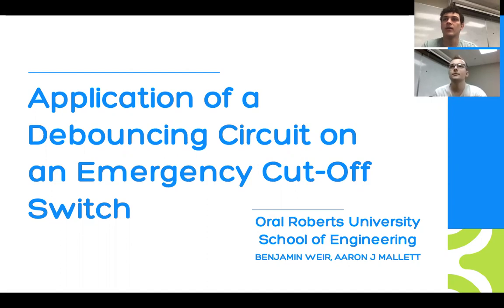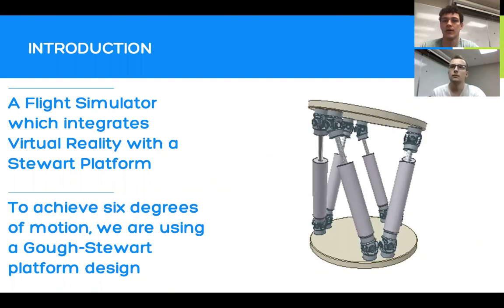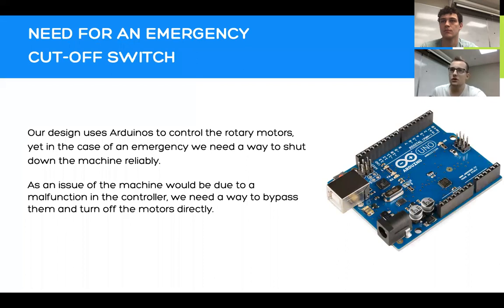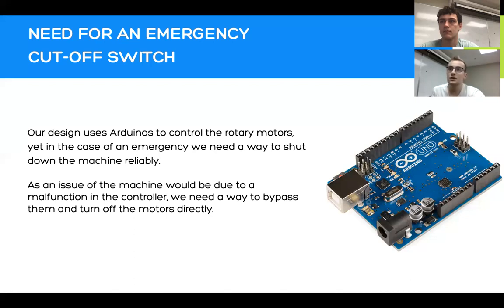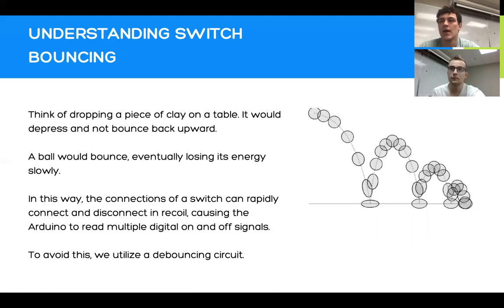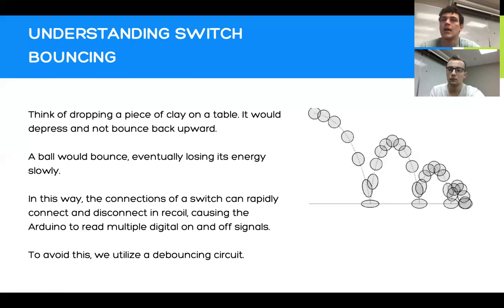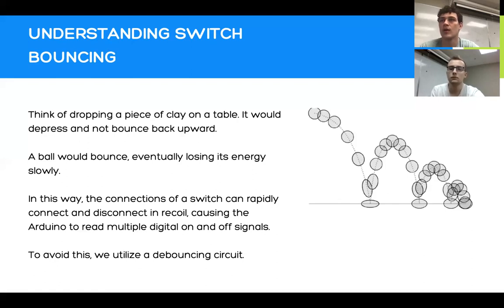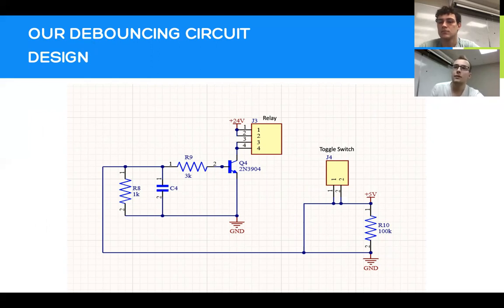AJ Mallett ORU Application of a Debouncing Circuit on an Emergency Cut-off Switch